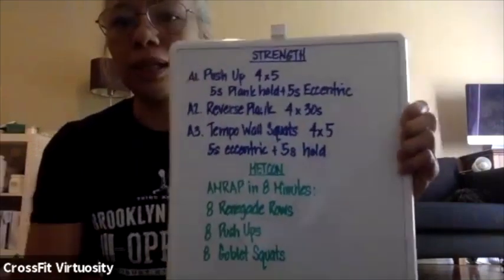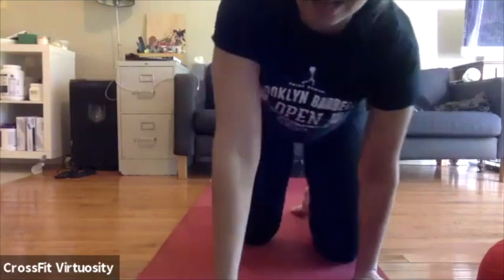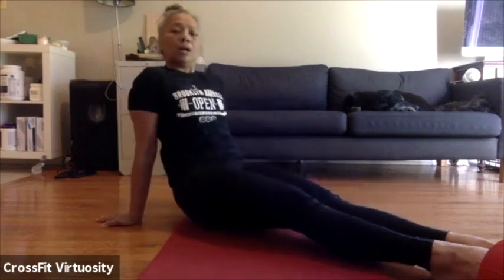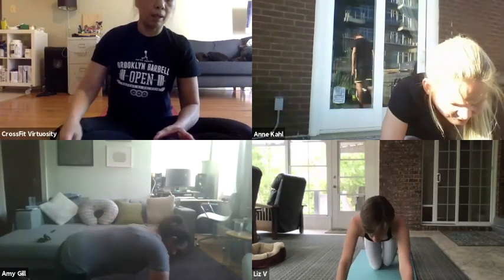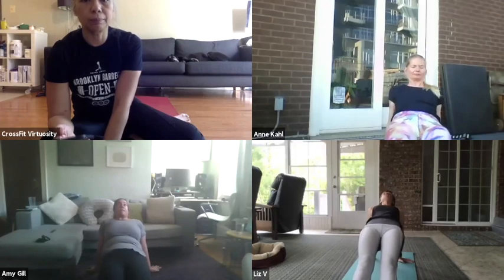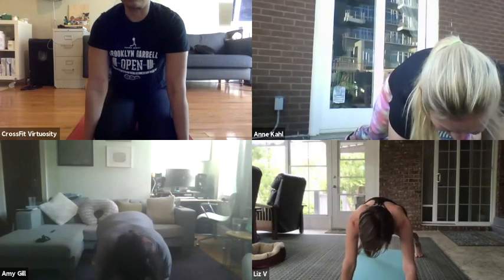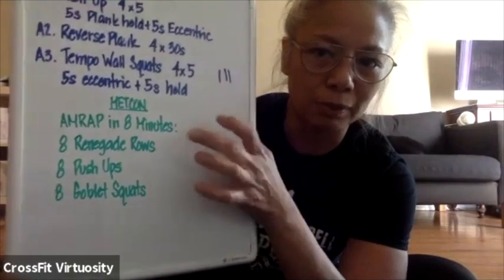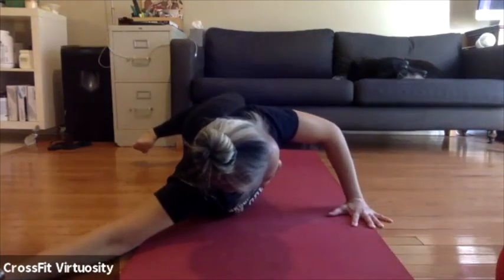Virtuosity Live Level 1: Tuesday May 5th 2020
*** STRENGTH ***
A1. Push-Up Program Week 4
Tempo Eccentric Push-Ups
4x5, 5s in plank, 5s descent
Hands on the ground, or elevate to about half the height you did for initial test; if you didn't do initial test then choose a height you can do the 5 eccentrics with minimal rest.

4x0:30

A3. Tempo Wall Squats
4x5, 5s descent, 5s hold

*** CONDITIONING ***
AMRAP in 8 Minutes:
8 (4/4) Renegade Rows
8 Push-Ups
8 Goblet Squats

*** DON'T ANNOY YOUR NEIGHBORS ***
8 (4/4) Bent-Over Rows
8 Push-Ups
8 Goblet Squats

*** JUST MOVE ***
AMRAP in 3 Sets of 2 Minutes Work + 1 Minute Rest:
8 (4/4) Renegade Rows
8 Push-Ups
8 Goblet Squats

*** PARENT TEAM VERSION ***
AMRAP in 8 Minutes, alternating rounds with partner:
8 (4/4) Renegade Rows
8 Push-Ups
8 Goblet Squats